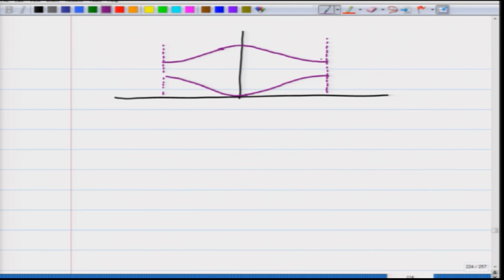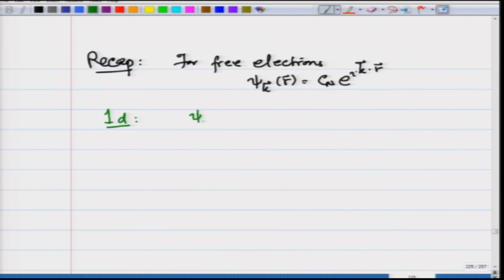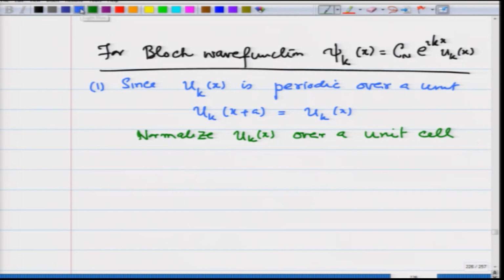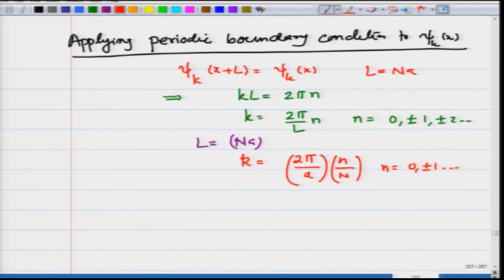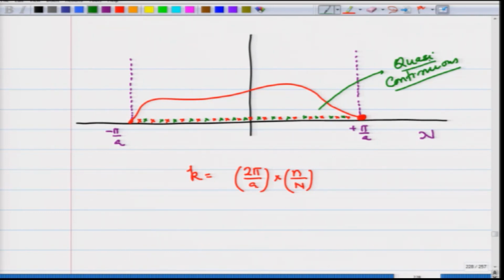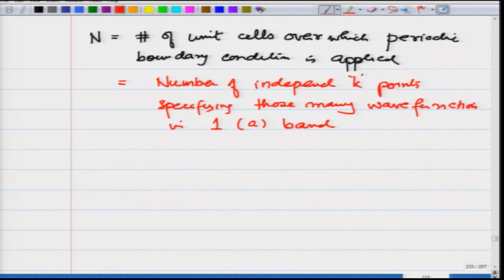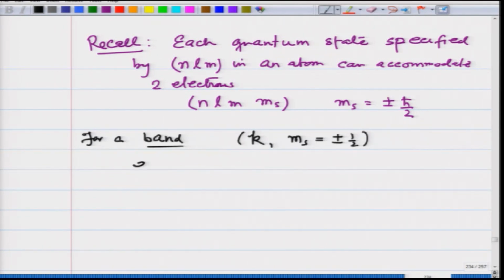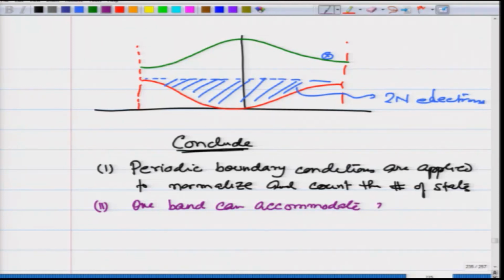noc19-ph02 Lecture 61-Applying periodic boundary condition to Bloch wavefunction and counting